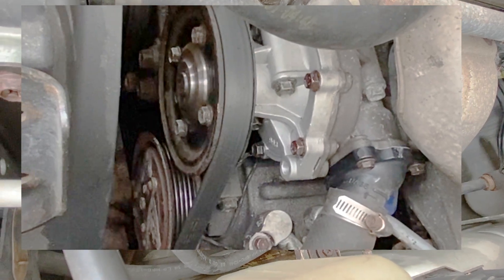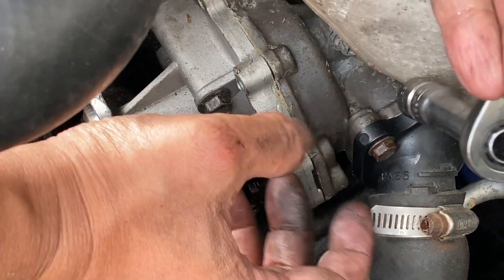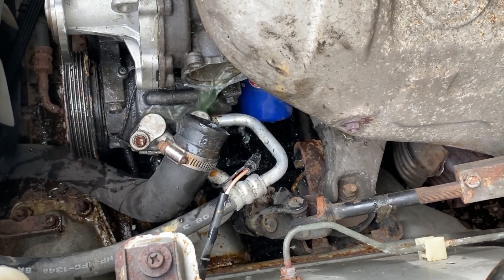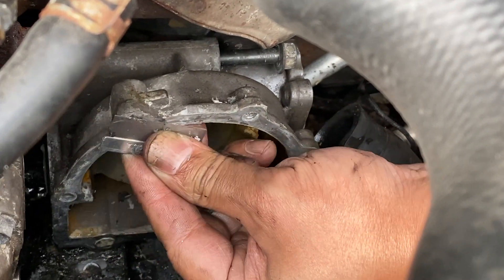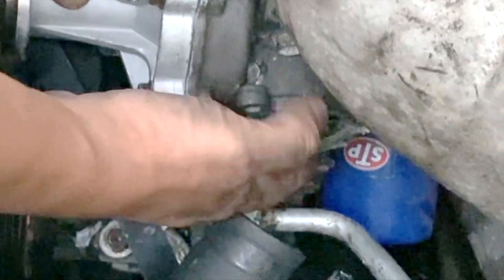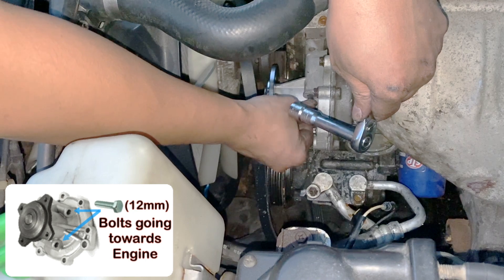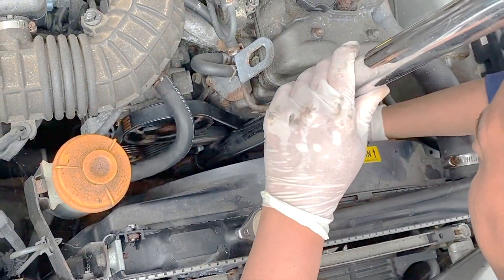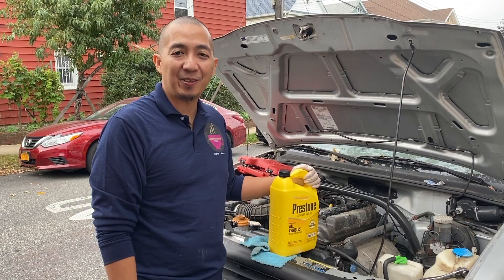How to: Replace a Drive belt, Water Pump and Thermostat on a 2002 Chevrolet Tracker ZR2 (3-in-1)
In this "How to" episode, we will be replacing 3 things, Drive belt, Water Pump and Thermostat on a 2002 Chevrolet Tracker with a 2.0L 4 cylinder engine.
This also applies to the models of Trackers with the same engine and platform (Geo Tracker, Suzuki Tracker, etc). Same Basic concept with maybe a few minor variations..
This video is very thorough on every steps, and we have tried to include every data like bolt size, bolt location, reference diagram, torque specs, etc,  that you will need to tackle this project.

We hope that our effort will help you in your future projects, and serve as reference on your vehicle repairs.

Let us know if you have some requests. We will try to accommodate as much as we can!

Great Chill Music for the background!